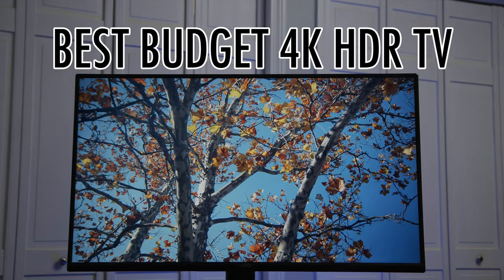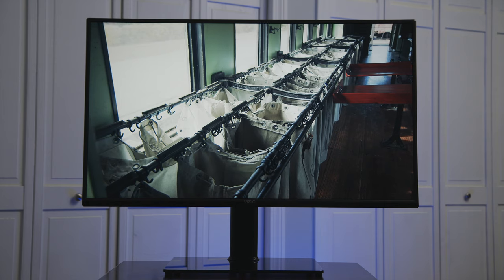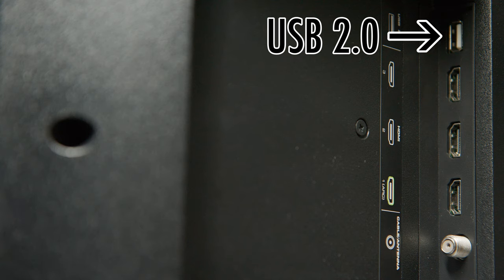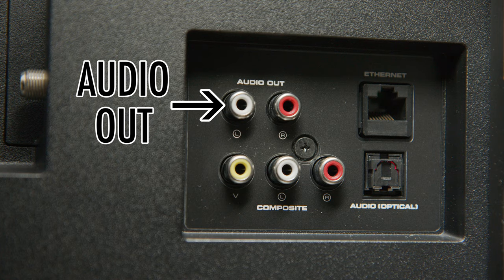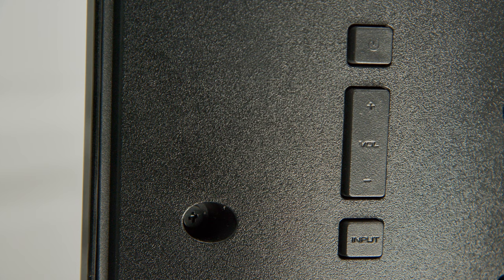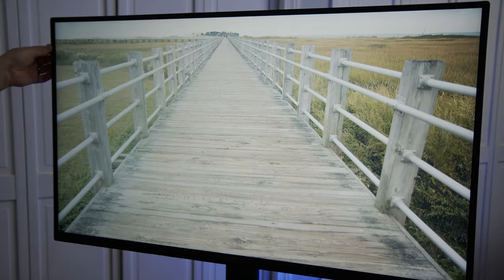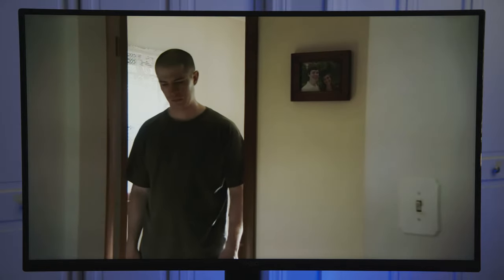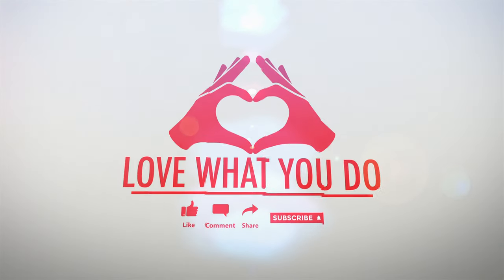Best Bang for your Buck 4K HDR TV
In this video we check out my favorite 4K HDR Smart TV. For the money, it's a great deal and it's full of features that you usually only find on more expensive TVs. Don't waste your money on a TV without 4K and Dolby Vision. You may not have a big budget, but you don't have to compromise.

HELPFUL LINKS:

VIZIO V-Series 50-Inch 2160p 4K UHD LED Smart TV (V505-G9) with Built-in HDMI, USB, Dolby Vision HDR, Voice Control Bundle with 6.5 ft HDMI Cable and Accessories:

2020 Latest Mini Fashion TV Antenna for Digital TV Indoor,Long 120 Miles Range,Powerful HDTV Amplifer Singal Booster,with LED Light,Premium Coax Cable,Support 4K 1080 Fire TV Stick and All TV:

FITUEYES Universal Table Top TV Stand for 32 to 60 Inch TVs with 80 Degree Swivel, 6.2 Inch Height Adjustment,Tempered Glass Base,Hold up to 88lbs Screens:

Insignia - NS-HAWHP2 RF Wireless Over-The-Ear Headphones - Black:

4K HDR HDMI Cable 6 Feet, HDMI 2.0 18Gbps, Supports 4K 120Hz, 4K 60Hz(4 4 4, Dolby Vision, HDR10, E-ARC, HDCP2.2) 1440P 144Hz, High Speed Ultra HD Cord:

Screen Cleaner Kit - Best for LED & LCD TV, Computer Monitor, Laptop, and iPad Screens – Contains Over 1,572 Sprays in Each Large 16 Ounce Bottle – Includes Premium Microfiber Cloth:

Bose Solo 5 TV Soundbar Sound System with Universal Remote Control, Black:

iVANKY Optical Audio Cable, Slim Optical Cable Digital Audio Cable for Home Theater, Sound Bar, TV, PS4, Xbox, Playstation, Astro A40/A50, Aluminum Shell, Nylon Braided Cable, 6 feet/6ft, Grey: